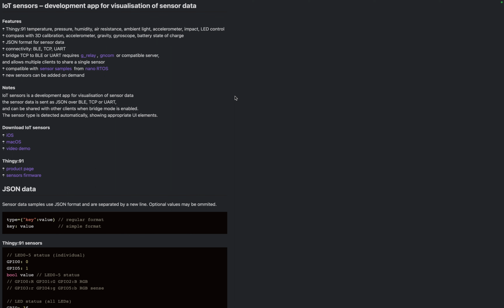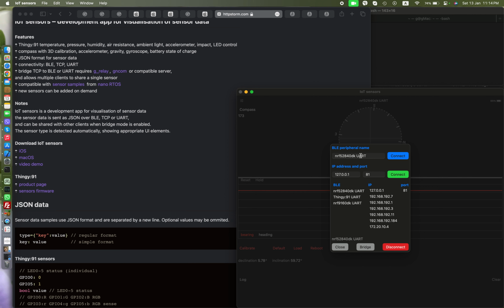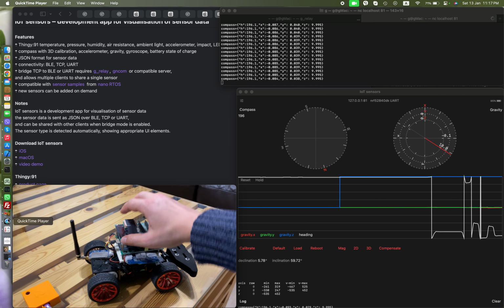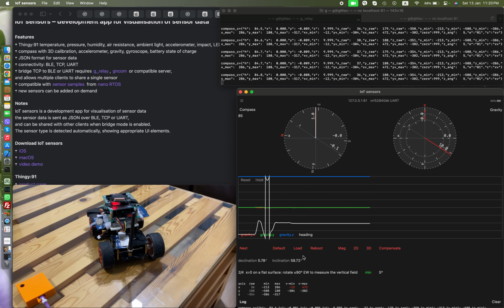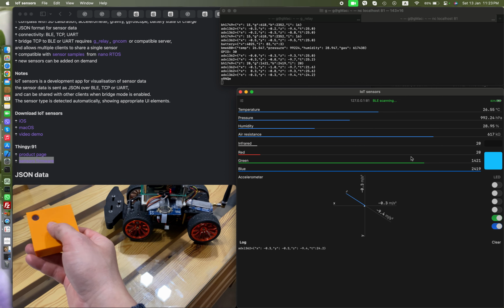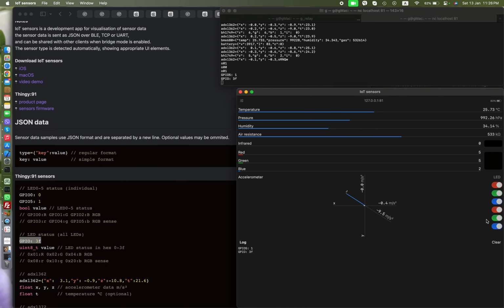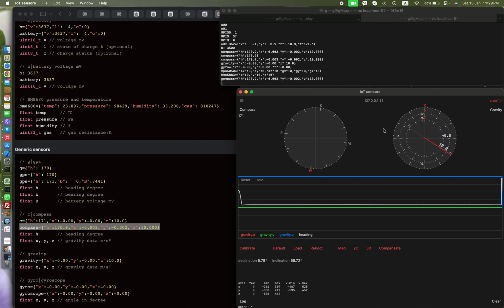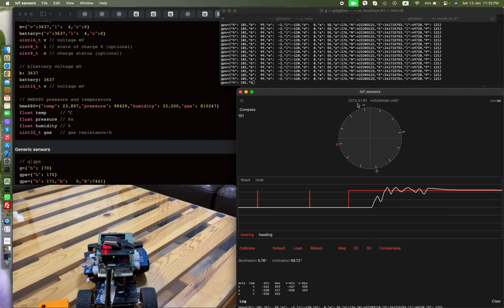IoT sensors for macOS – development app for visualisation of sensor data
IoT sensors – development app for visualisation of sensor data, sent as JSON over BLE, TCP or UART. The data can be shared with other clients when bridge mode is enabled. The sensor type is detected automatically, showing appropriate UI elements.

Supported sensors
temperature, pressure, humidity, air resistance, ambient light, accelerometer, impact, LED control
compass with 3D calibration, accelerometer, gravity, gyroscope, battery state of charge
adxl362, adxl372, bh1749, bme680, iis2dlpc, noa1305, shtc3, mpu6050, hmc5883

Supported devices
Thingy:91, Self Driving Robot, etc.